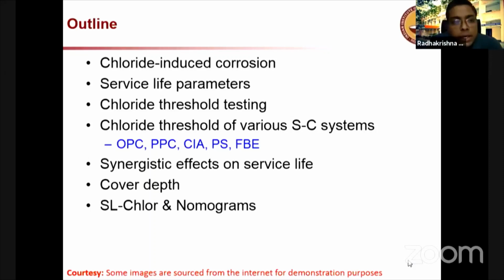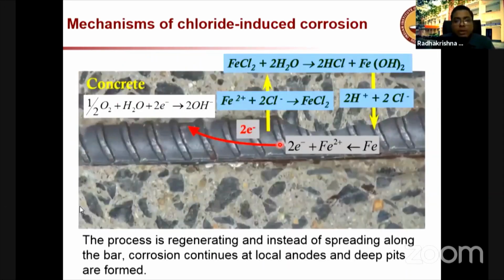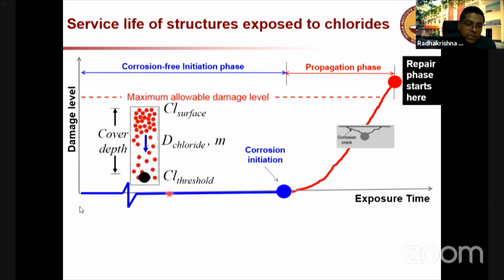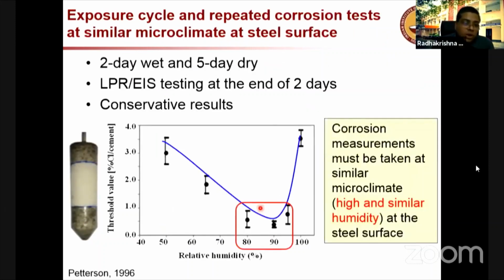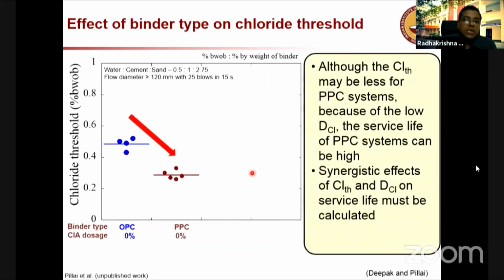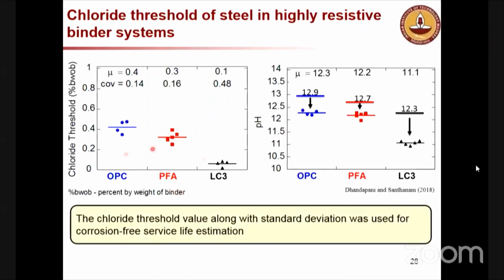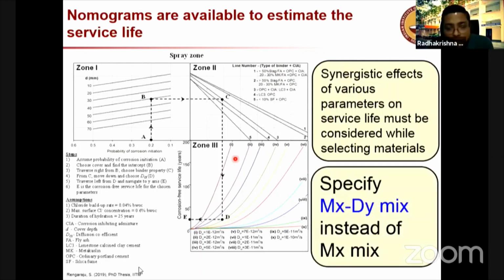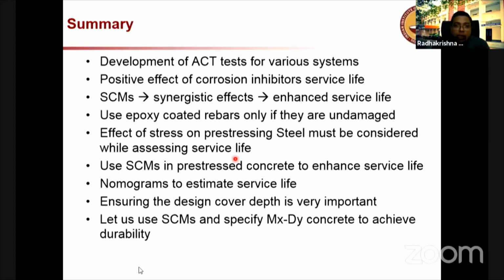Impact of chloride threshold and cover depth on service life, by Radhakrishna G. Pillai (IIT Madras)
This as recorded during the Online Workshop on Advances in the Science and Technology of Concrete, on May 2nd 2020.

The opinions expressed in the videos are those of the presenters